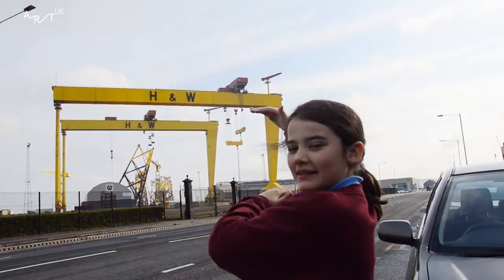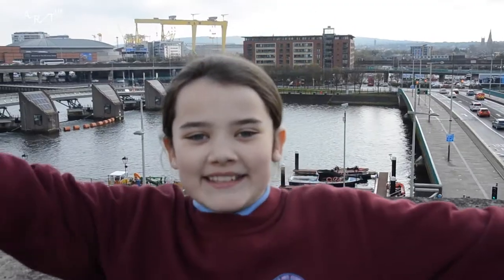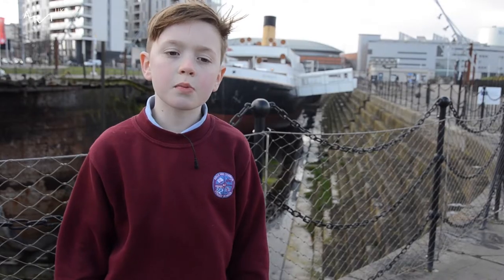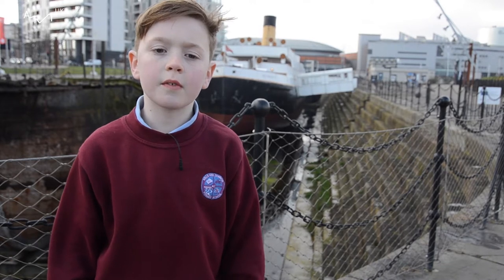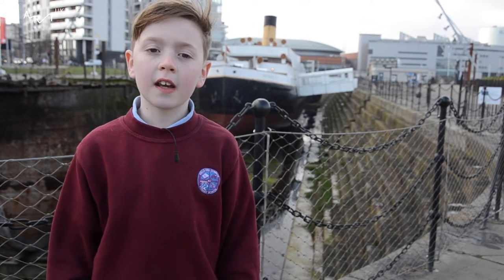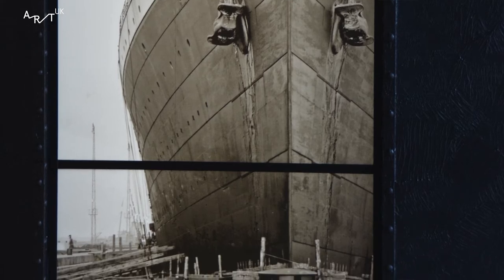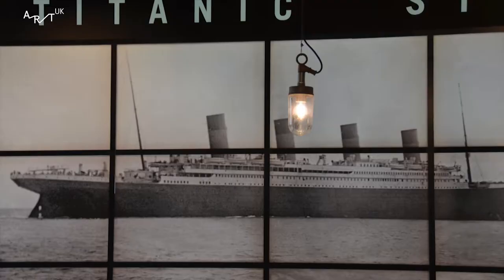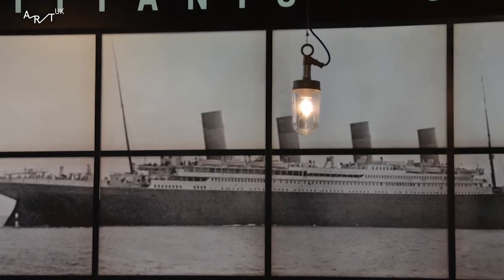Sculpture near you: 'Titanic Sign' at the Titanic Centre, Belfast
A large steel sculpture at the entrance to the Titanic Centre in Belfast is the subject of this film made by a group of young people from a Northern Ireland Primary school.

Explore more sculptures that remember in our new learning resource on Art UK

This is one of a series of 4 minute films produced by schools and young people's groups from across the UK about sculpture local to them.

They were made with the support of art education organisation CultureStreet as part of Art UK's Sculpture Project